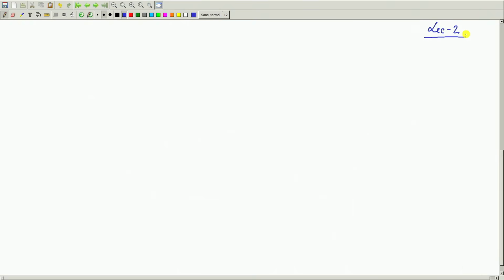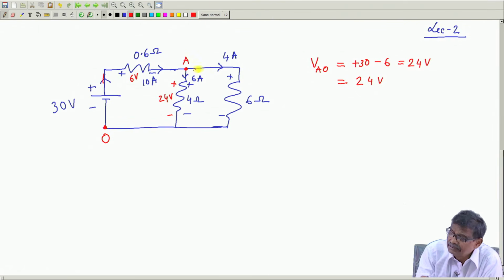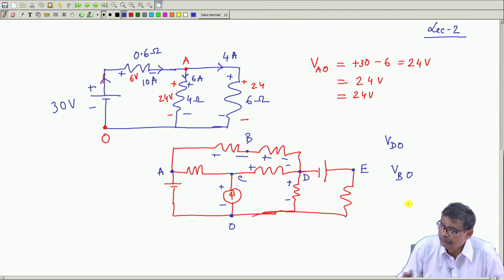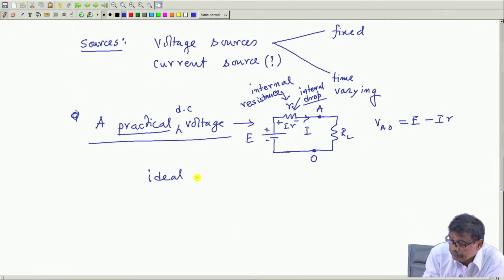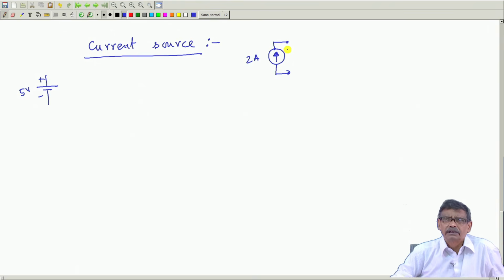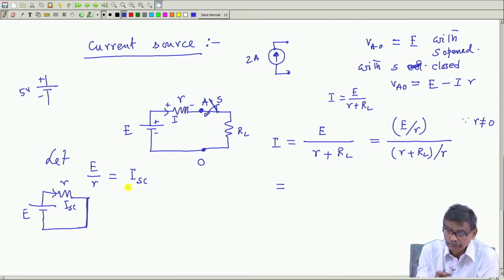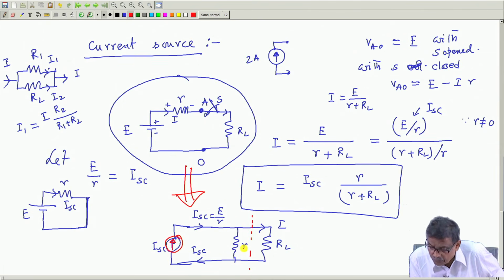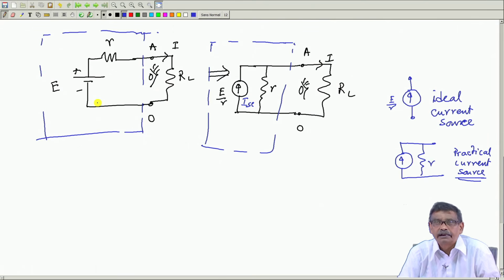Lecture 02: Voltage and Current Sources